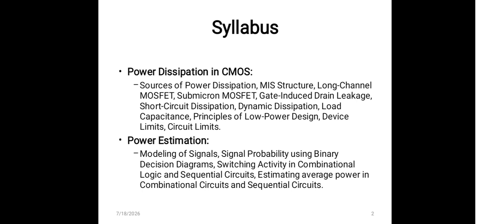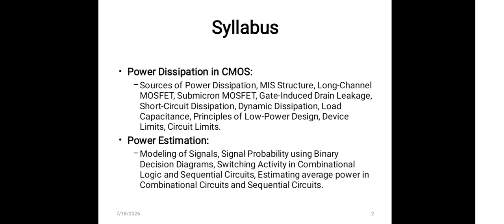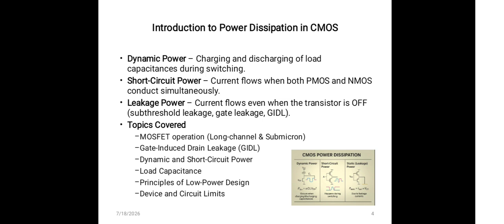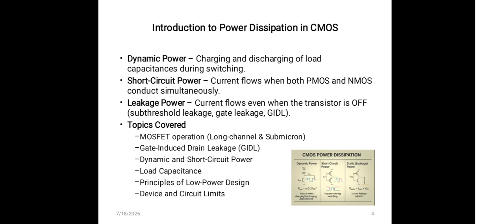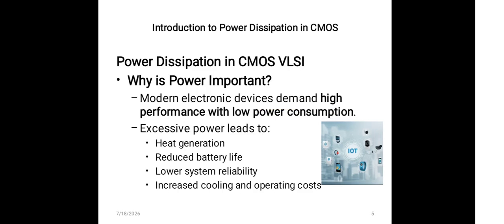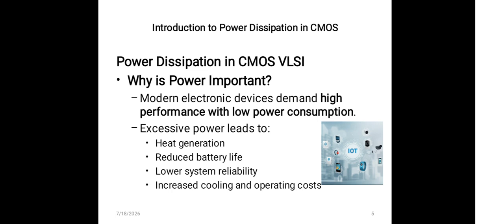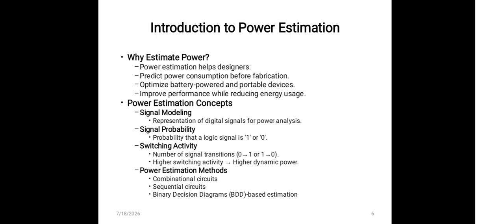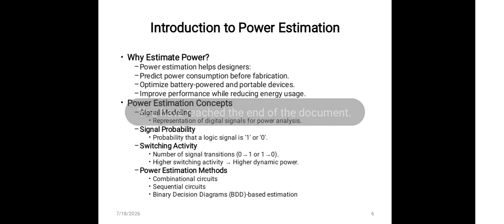Introduction to Low Power VLSI Design